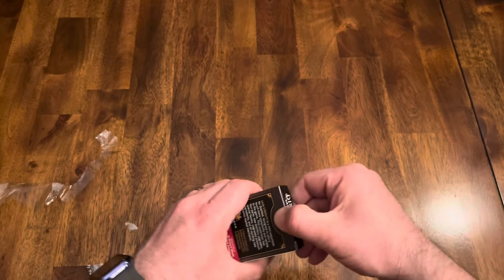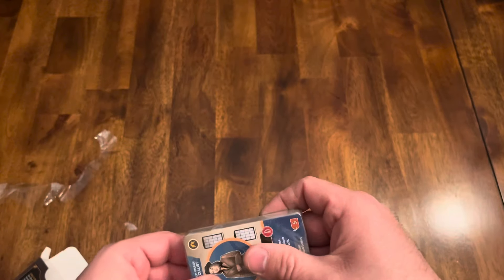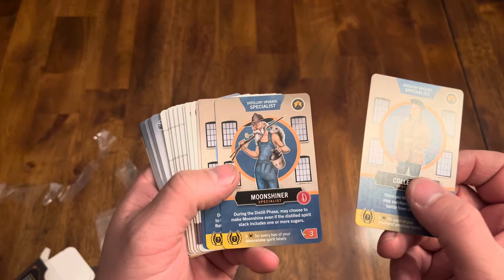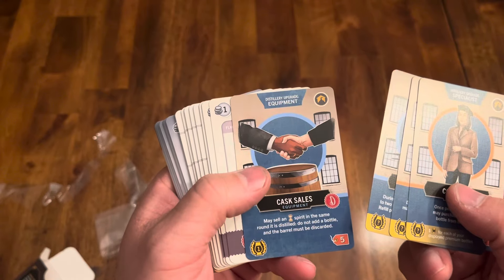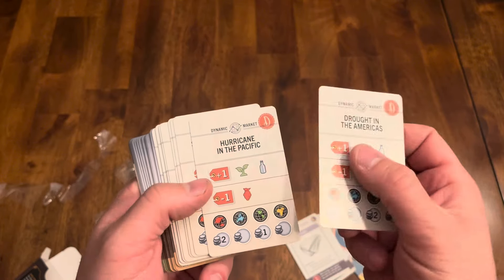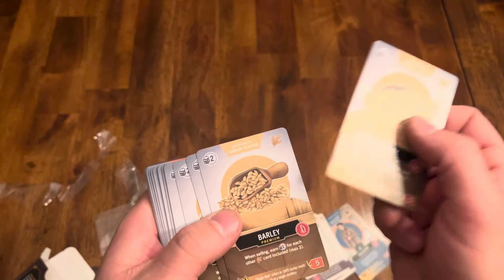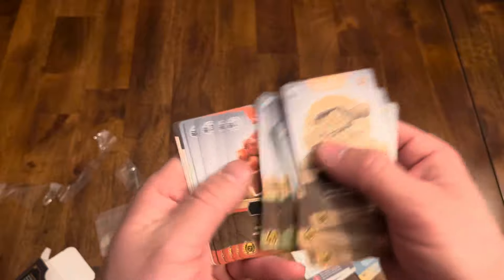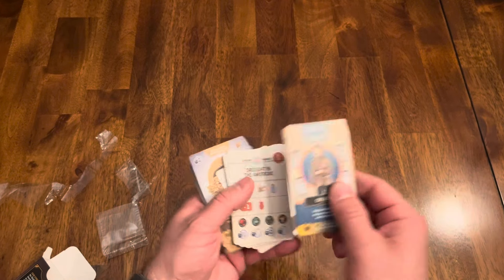Distilled: Cask Strength Expansion - Unbiased Unboxing with John LaRuffa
Let’s take a look at this small expansion for a great game!